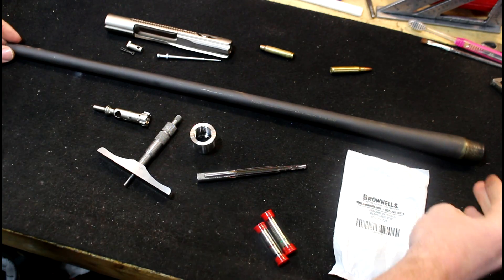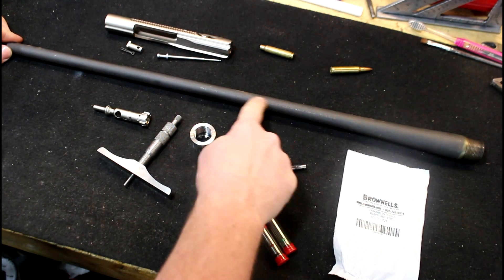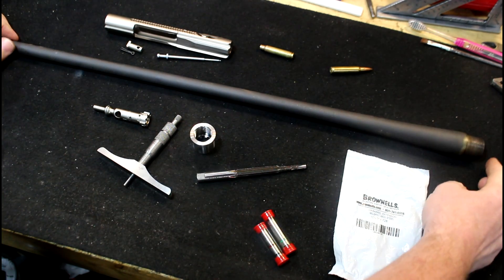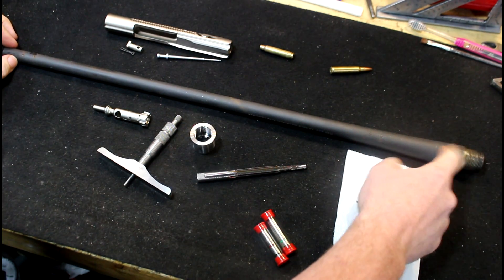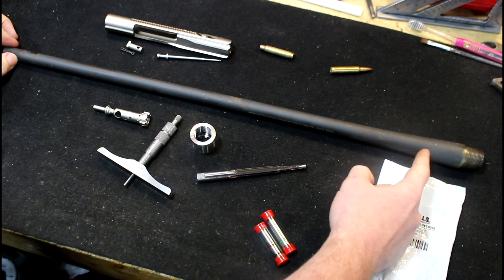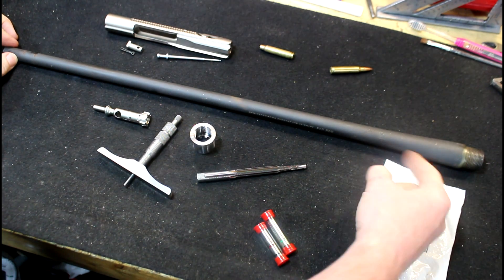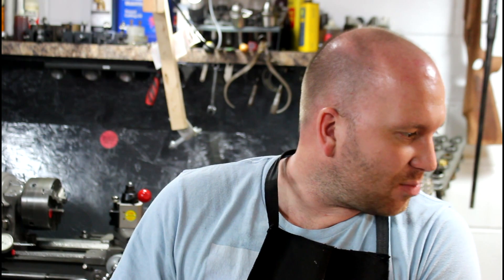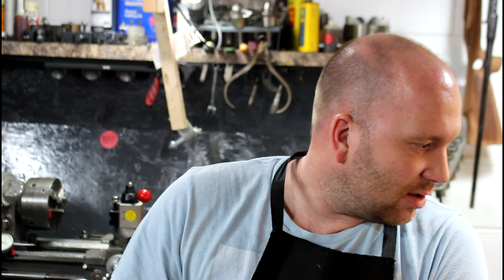AR-15 Barrel Machining, Fitting a Barrel Extension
AR-15 barrel machining to fit a barrel extension onto a barrel. In this video I briefly go over a few of the steps that are needed to install a barrel extension on a barrel. Installing a barrel extension is not much harder than doing a standard bolt action rifle barrel, however, there are a few trick to doing it correctly.

If you would like to have access to the full 40 minute tutorial, you can check out my Patreon page where you will get full access to this complete video, and CAD prints for the dimensions that I used.

Precison Machine Shed Amazon Storefront: